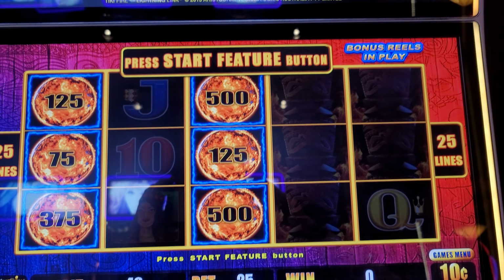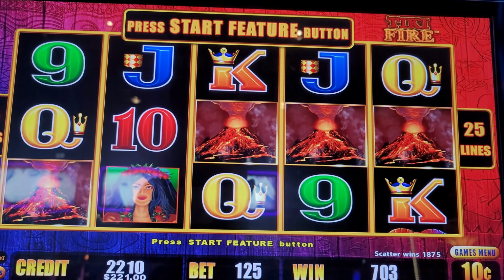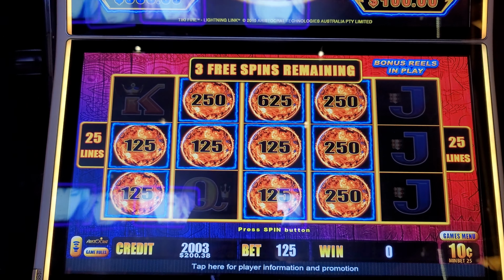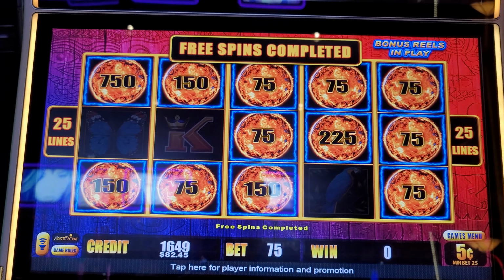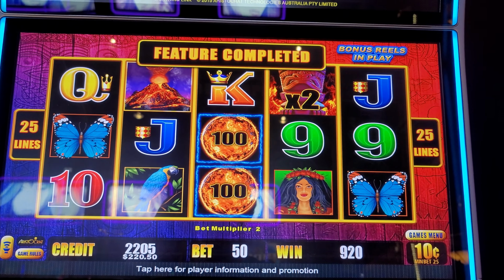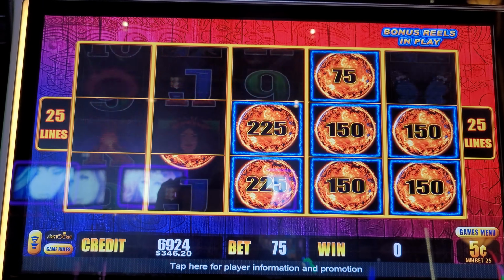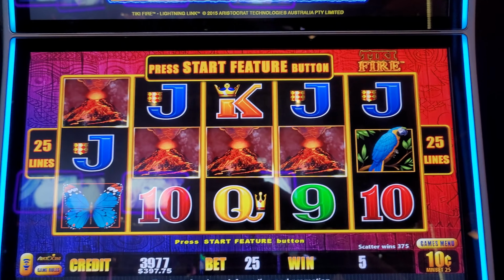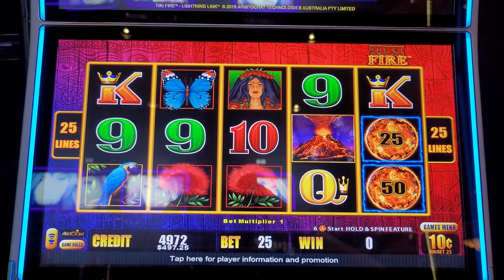🔥Tiki Fire🌋 Lightning Link. Major & Wow!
Tiki Fire - Lightning Link
Gambling @ recording non-friendly casino
Multiple sessions, cashed out and came back.
More, Bigger, Better, bonuses and wins!
What type of games do you like old, new, or a mix of both?